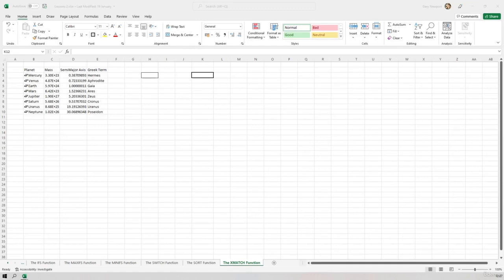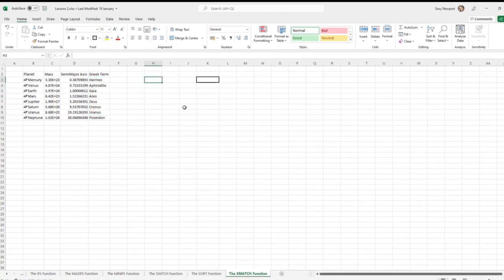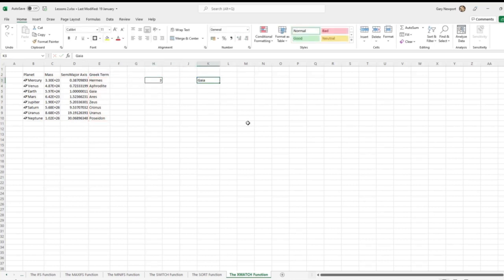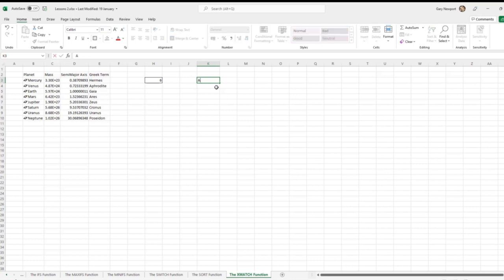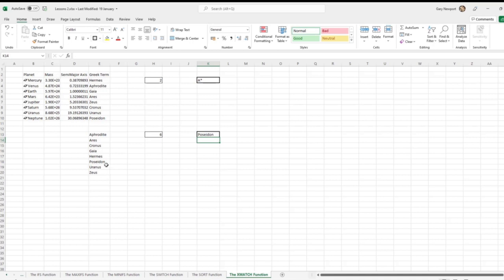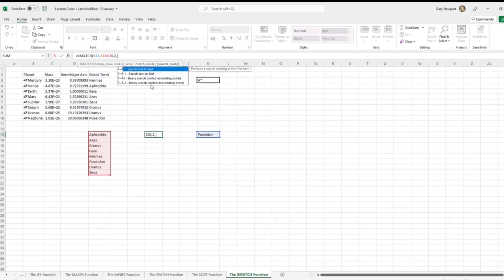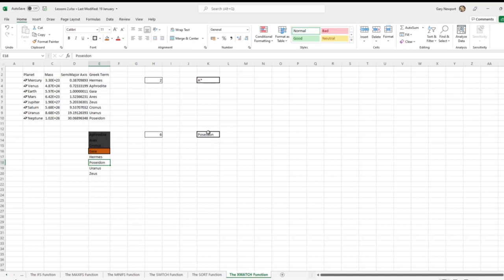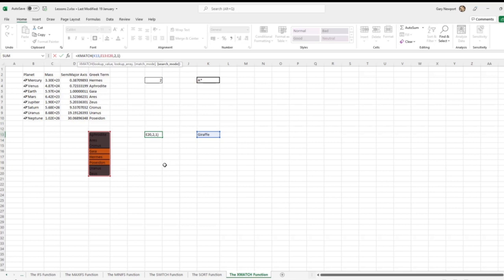20. The XMATCH Function in Excel